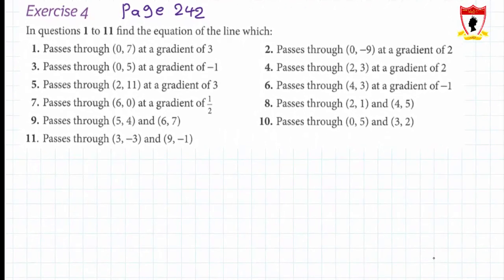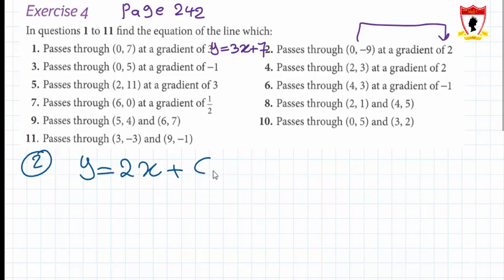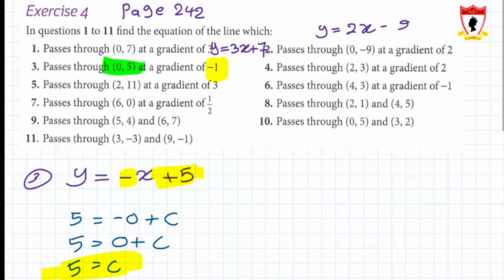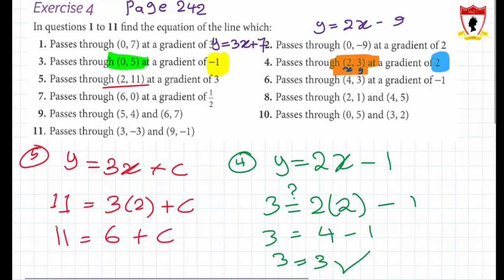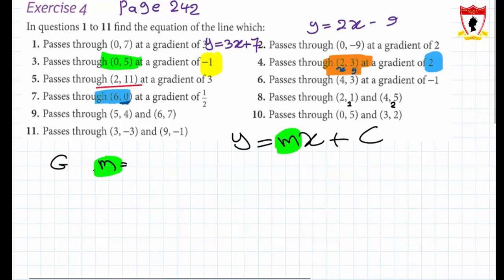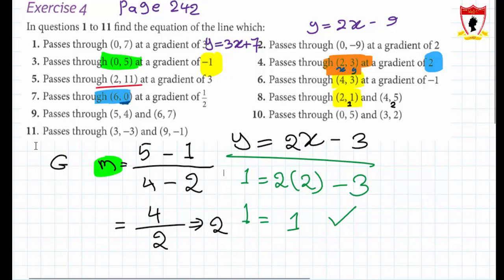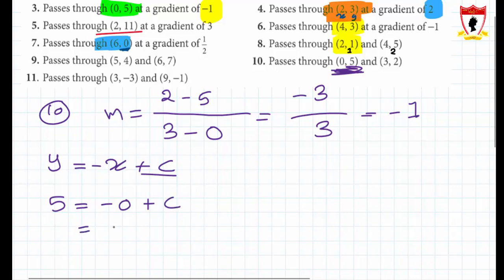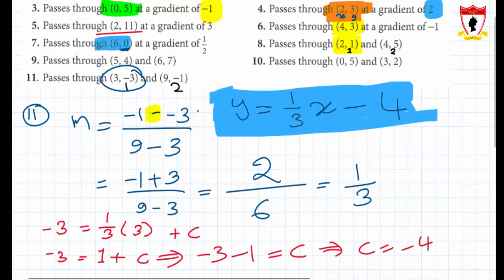Equation of a straight line based on gradient and a point | IGCSE week 6 L2